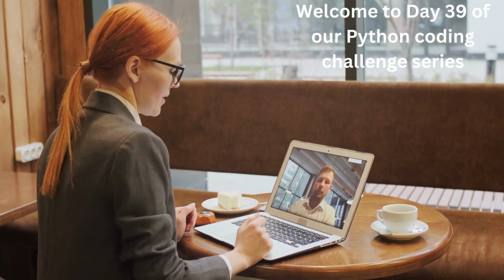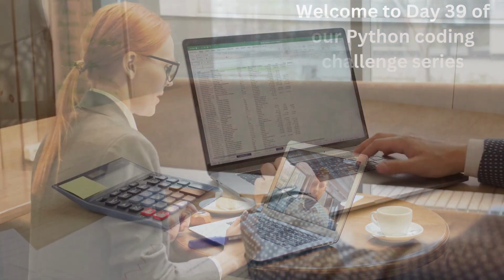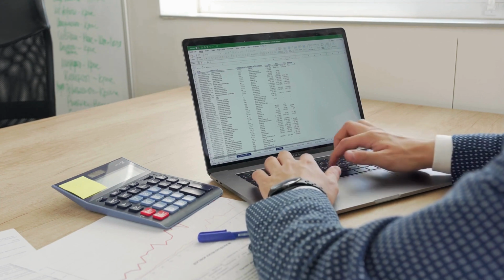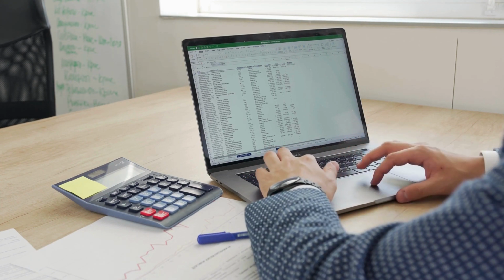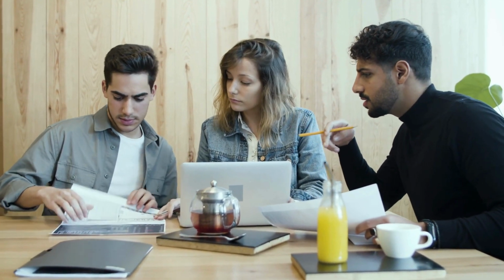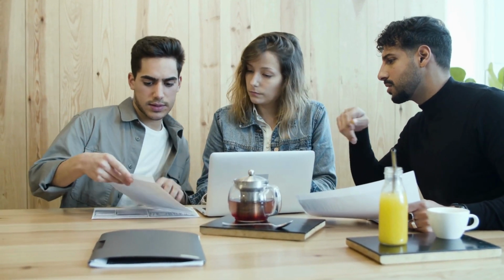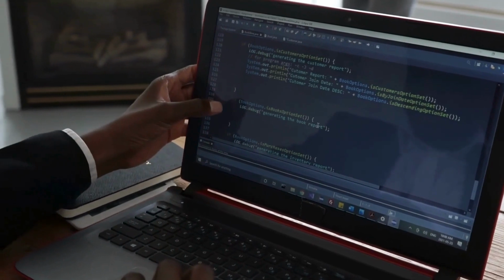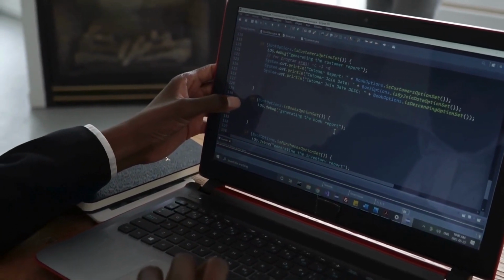Day 39 of 100 Days Challenge| Create an Alphabetic Triangle| Python loops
Welcome to Day 39 of our Python coding challenge series! In this video, we'll tackle an exciting coding problem: writing a Python program to print an alphabetic triangle up to a given number of rows. You'll learn how to use Python's loops and string manipulation to generate the desired output efficiently. Input: The input will be a single line containing a positive integer M Output: The output should be M rows with letters . Note: There is a space after each letter Sample Input and Output are also be given for your reference in the above video